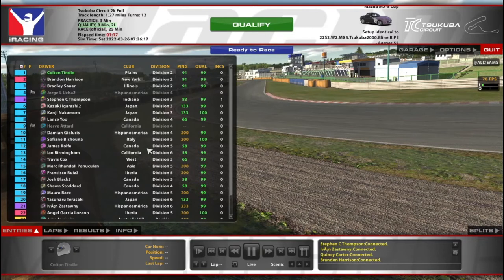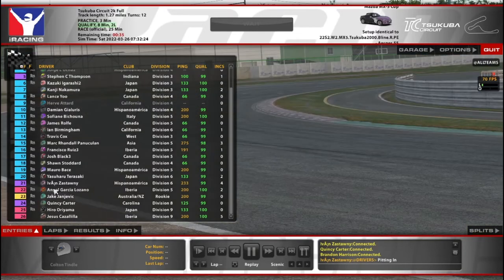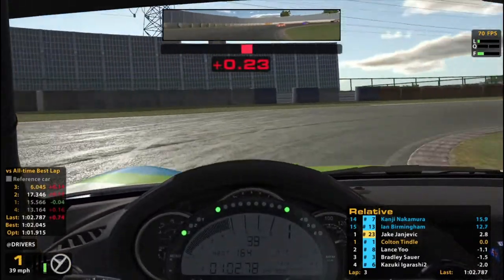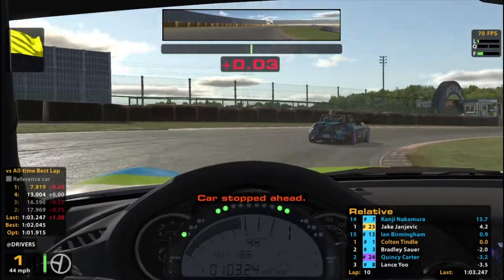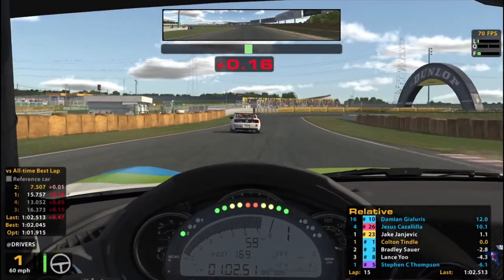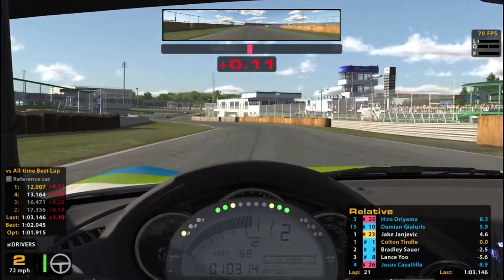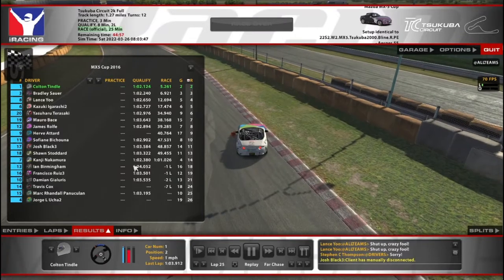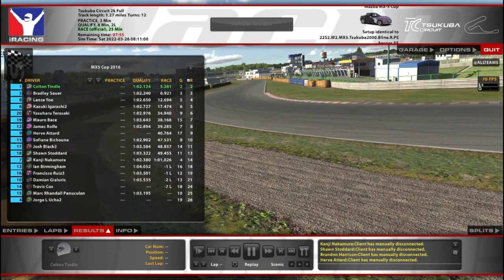PCC (Mazda MX-5) @ Tsukuba - Leading Through Lap Traffic - iRacing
PCC is Production Car Challenge.

Chapters:
0:00 Qualifying
9:24 Race Start
22:01 Halfway
33:33 White Flag
35:54 Incidents